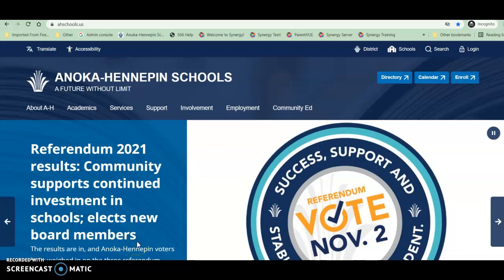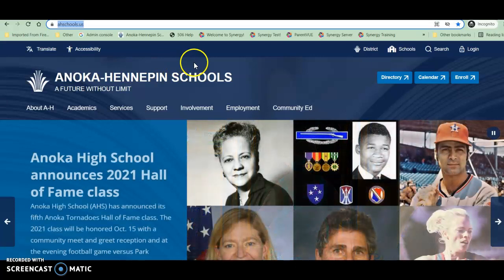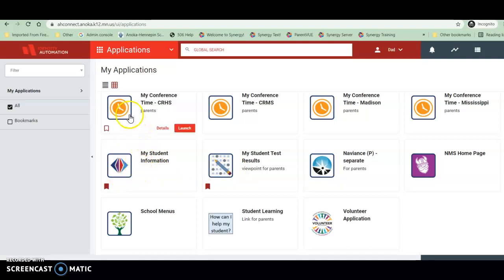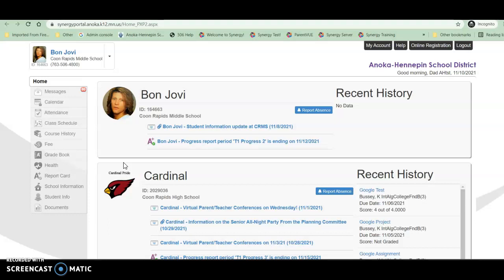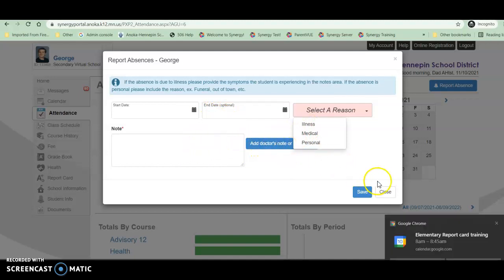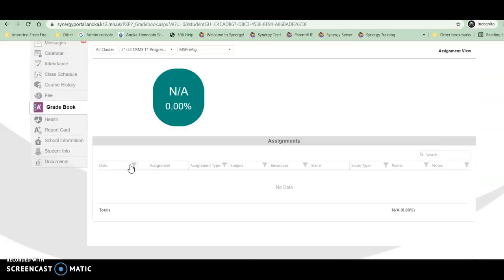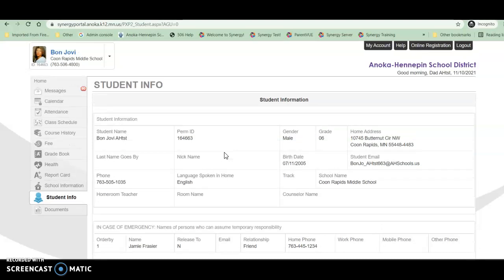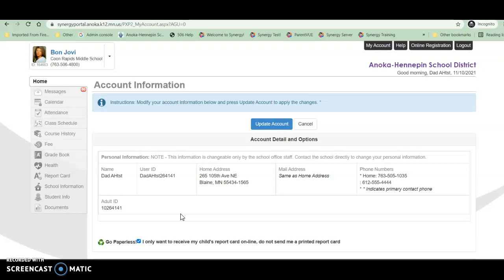Intro to ParentVUE